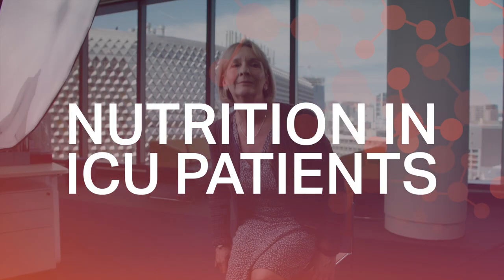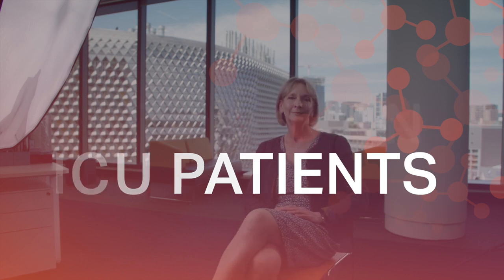RAHsearch 2020 | Trauma and Emergencies | Nutrition in ICU patients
RAHsearch is a virtual showcase that profiles the world-class research that occurs here at the Royal Adelaide Hospital.

Can a high protein diet help patients in ICU recover better? Find out from specialist Professor Marianne Chapman.

Hear Marianne live at RAHsearch.